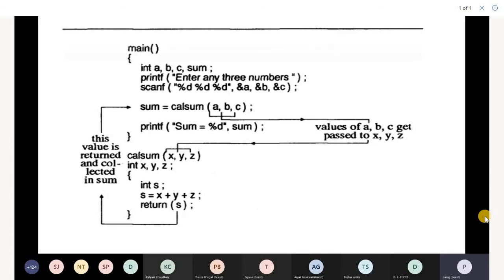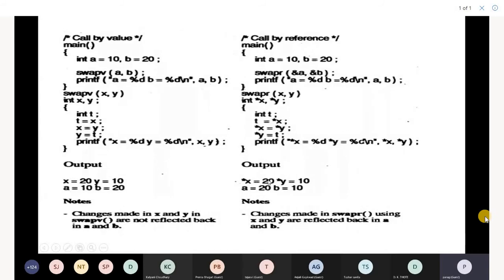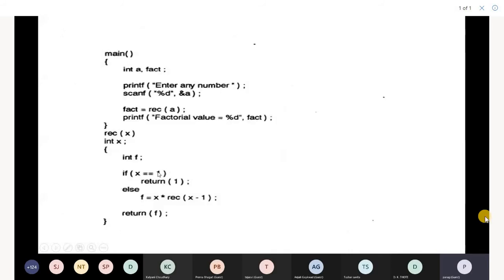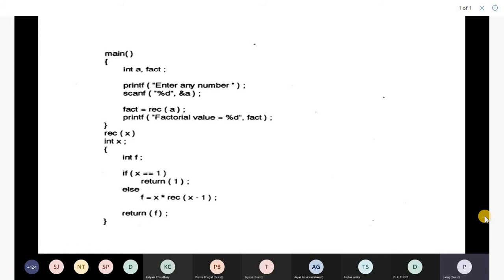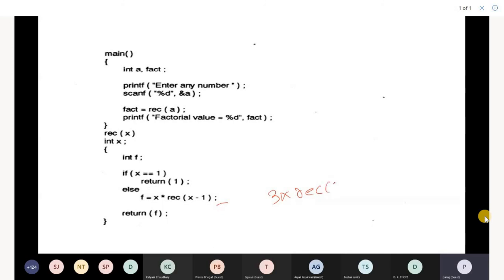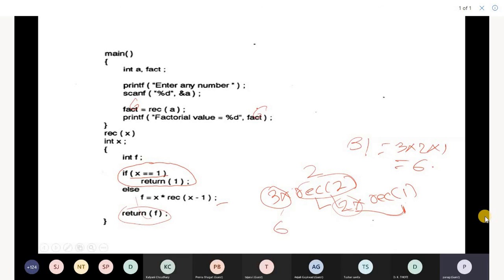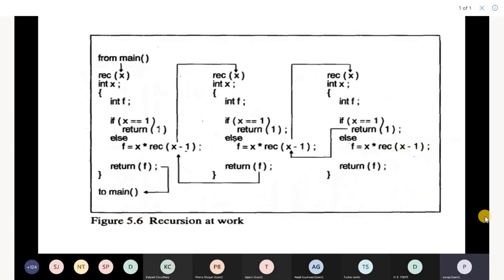Function and Recursion | Technical Interview Questions C and C++